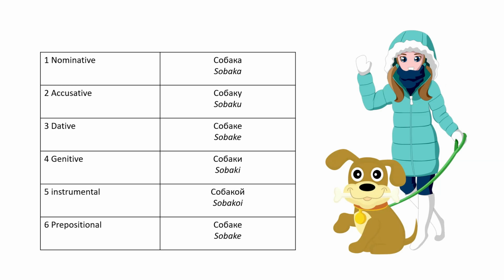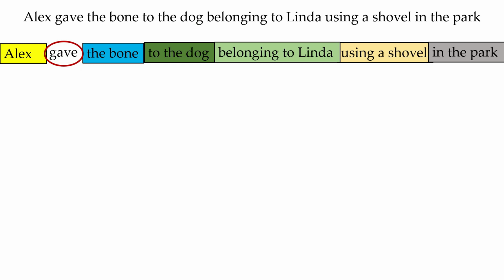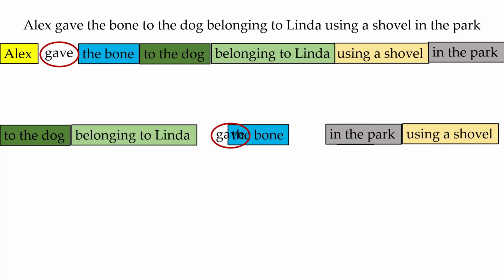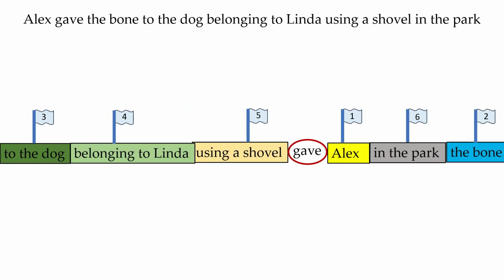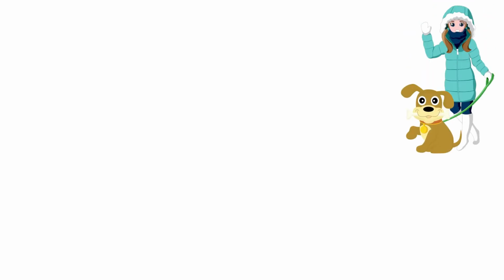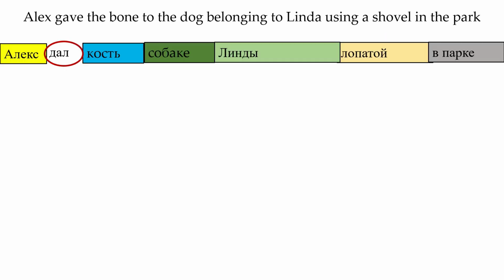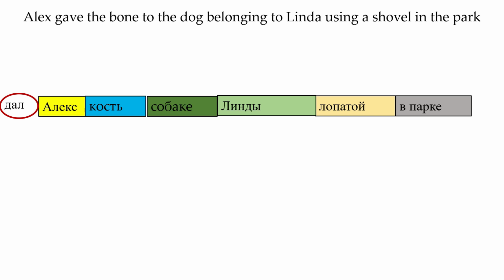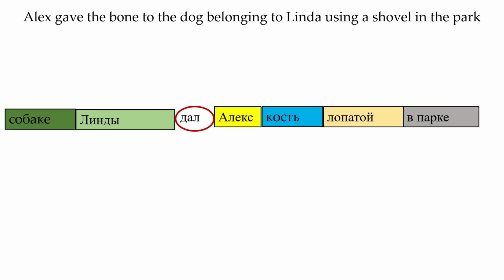How does a case system work?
What are cases? Why do languages like Russian, German, Classical Arabic, Turkish and Finnish have them? Does having a case system make learning a language difficult?